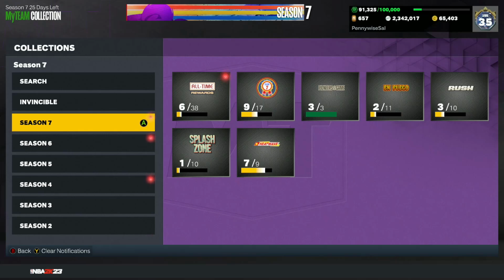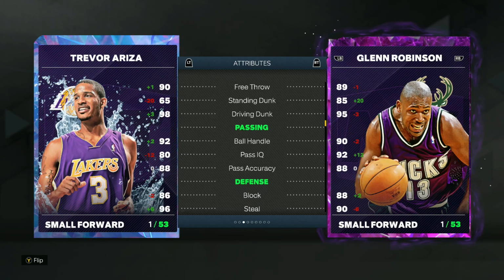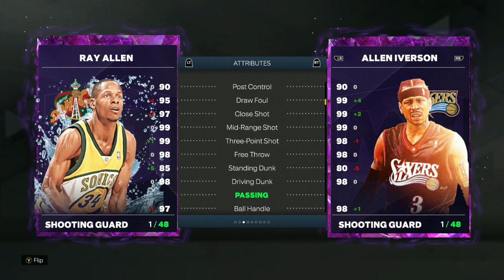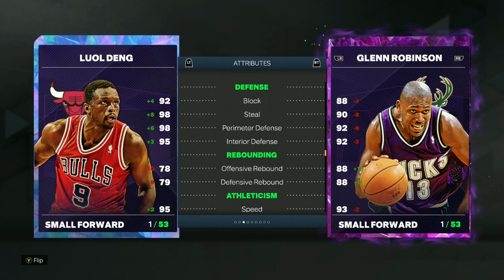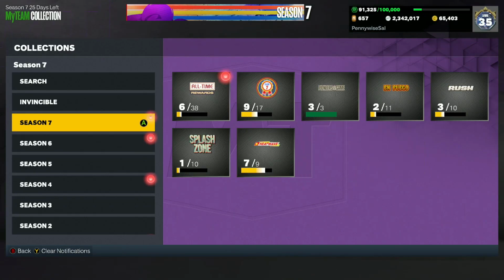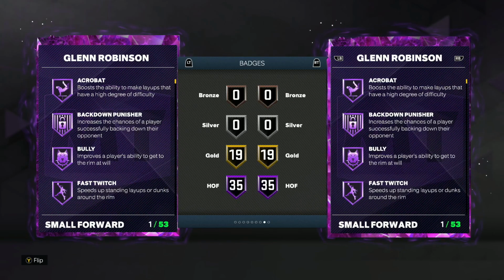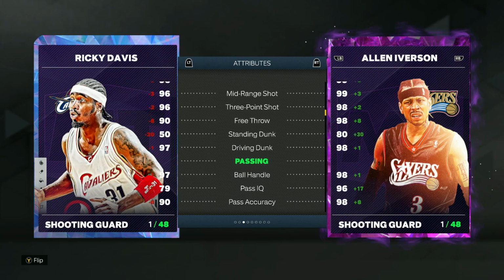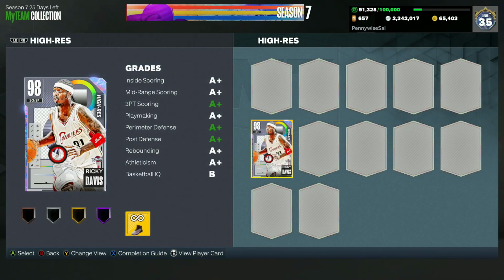TOP 5 BEST BUDGET SHOOTING GUARDS RIGHT NOW IN NBA 2K23 MYTEAM!